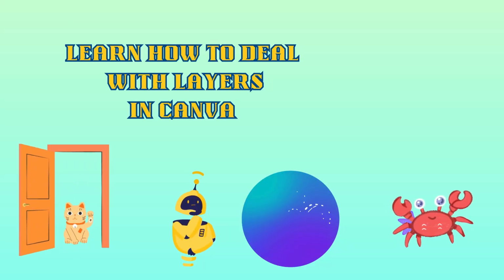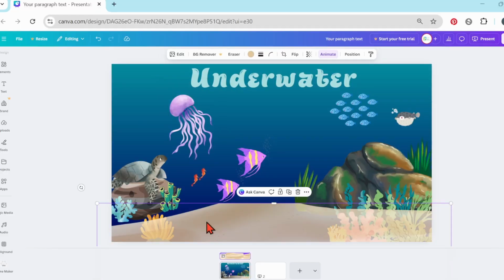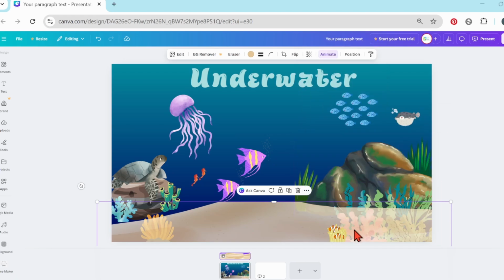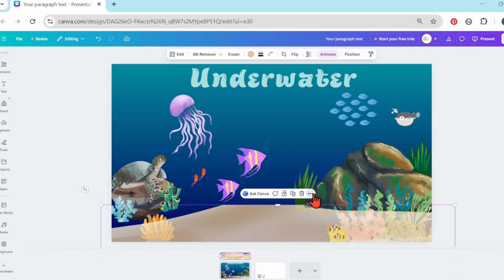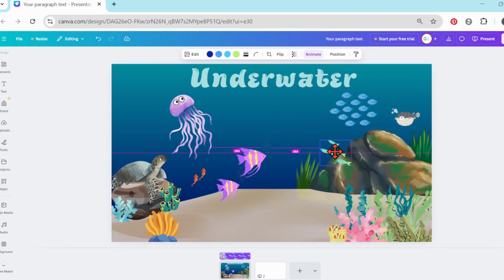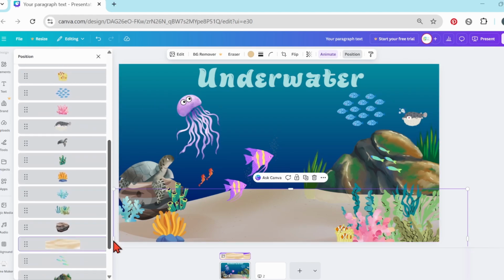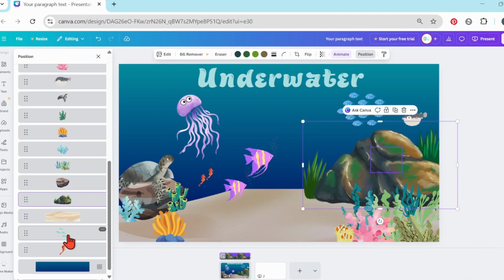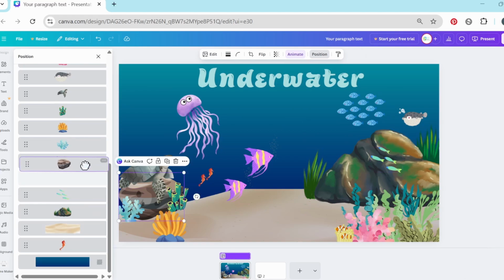Fixing Element Arrangement in Canva Using Layers/حل مشكلة ترتيب العناصر في Canva باستخدام الطبقات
Have you ever had elements disappear in your design? Or struggled to arrange them properly? In this video from Creative Minds in Technology, we’ll walk through how to use layers in Canva to organize your elements, send them to the back or front, and understand their order clearly. Join us to simplify your design and place every element just right!
هل سبق أن اختفت بعض العناصر في تصميمك؟ أو لم تستطع ترتيبها بشكل صحيح؟ في هذا الفيديو من قناة مبدعون مع التكنولوجيا، سنتعلم خطوة بخطوة كيفية استخدام الطبقات في Canva لترتيب العناصر، وإرسالها للخلف أو للأمام، ومعرفة ترتيبها بدقة. تابع معنا لتبسيط التصميم وجعل كل عنصر في مكانه الصحيح!